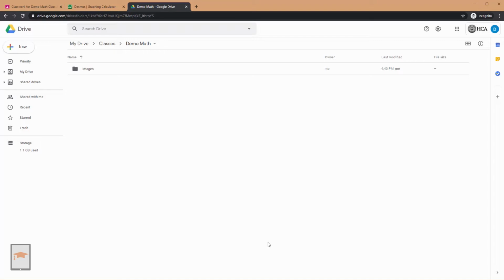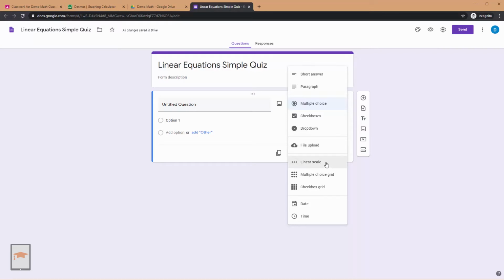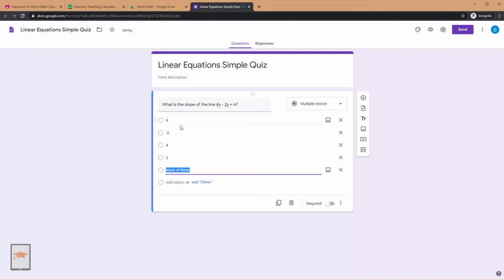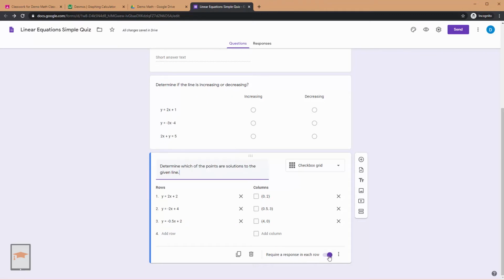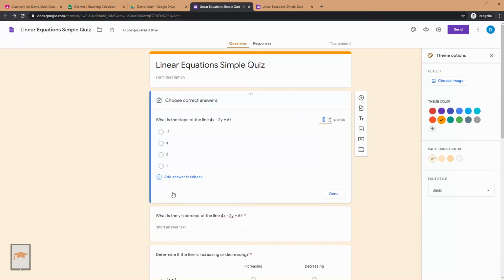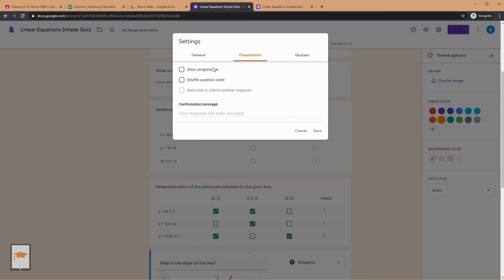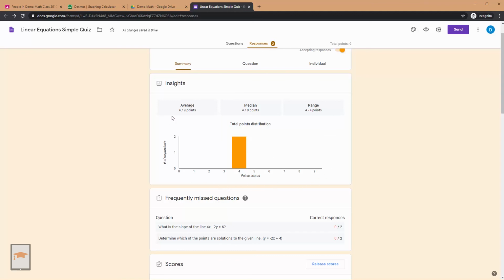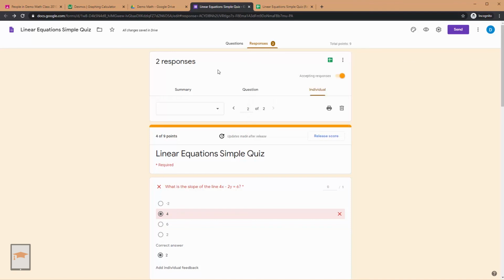Using Google Forms for Assessment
Learn how to use Google Forms for an assessment.  Watch how we create questions, upload images, add answer key, and review student performance.